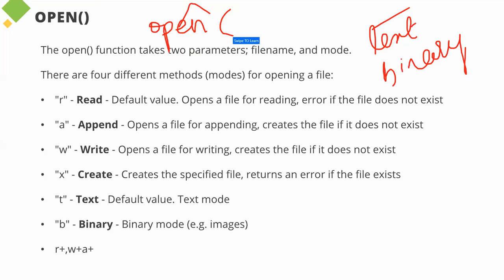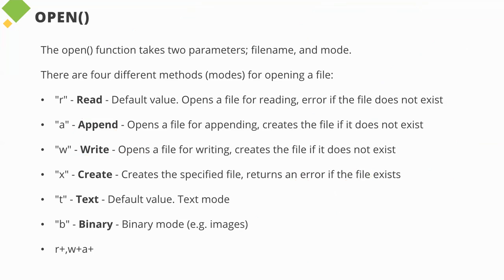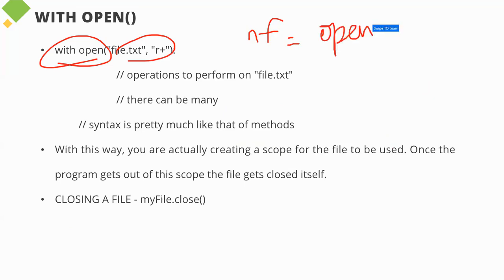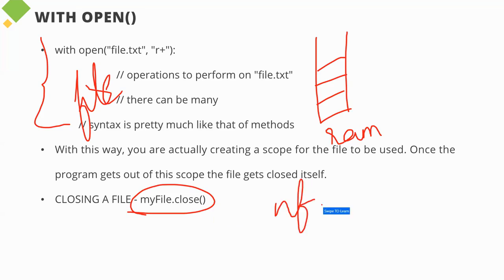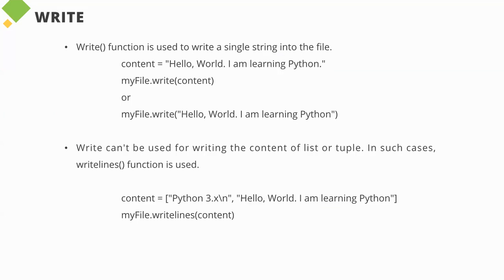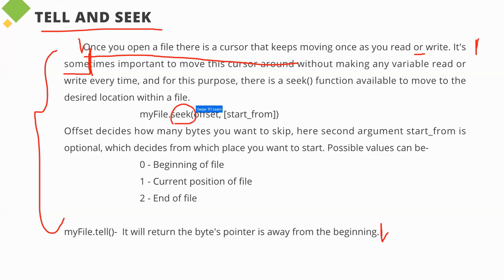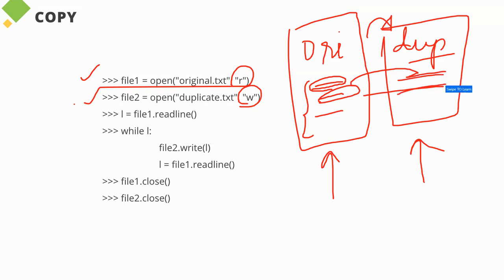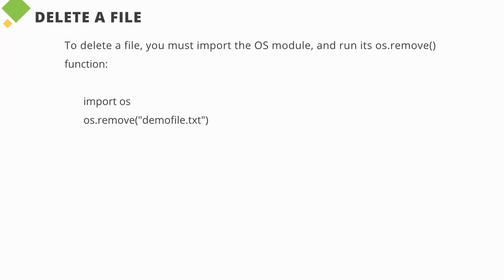📁 Mastering File Handling: The Ultimate Guide to Working with Files! 📝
Get ready to take your coding skills to the next level! 🤩 In this video, we'll dive into the world of file handling and explore the ins and outs of working with files. 📁

From opening and closing files to reading and writing, we'll cover it all! 📝 You'll learn how to:

✍ Create and delete files
📝 Read and write data to files
📊 Work with different file modes (r, w, a, x, and more!)
🚫 Handle file errors and exceptions
💡 Use best practices for file handling

Whether you're a beginner or an experienced developer, this video will help you master the art of file handling and take your coding skills to new heights! 🚀

So, what are you waiting for? Watch now and start coding like a pro! 💻